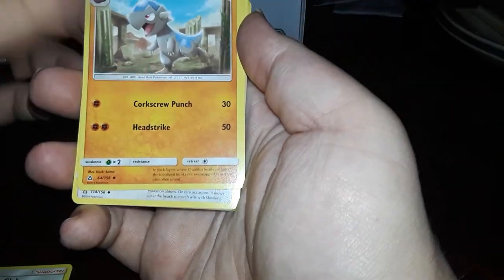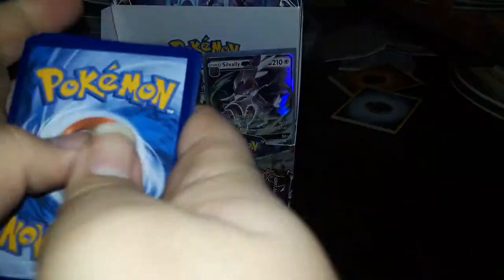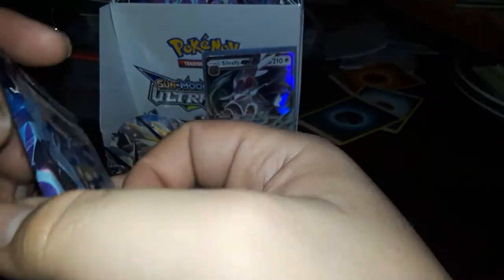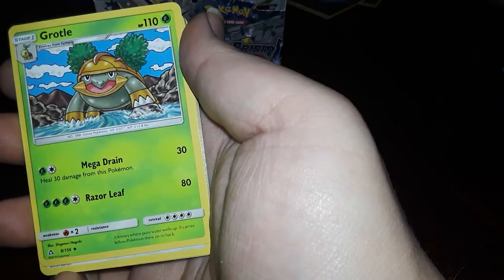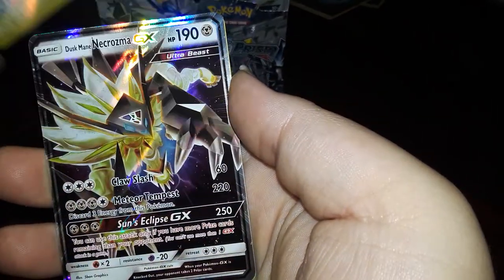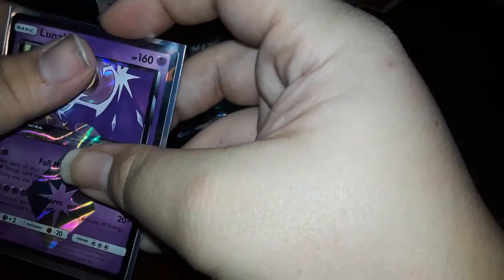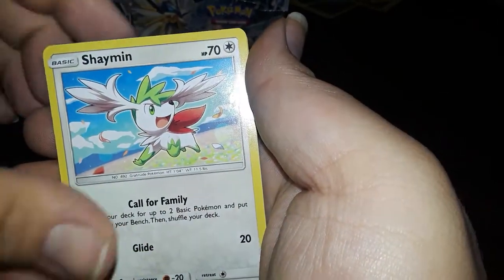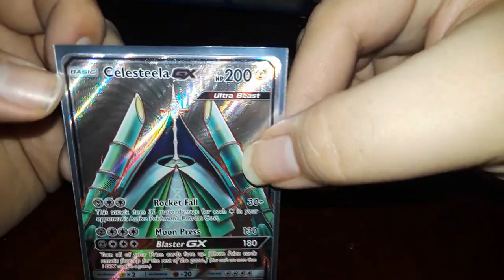Hunt for the Golden ticket! Episode 4! booster Box Finale!!